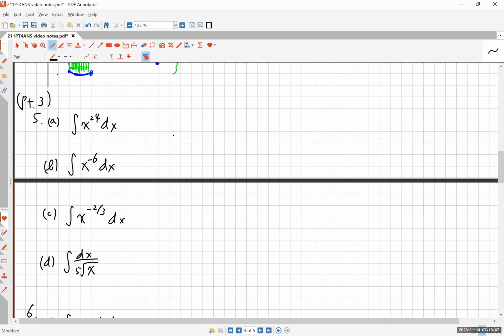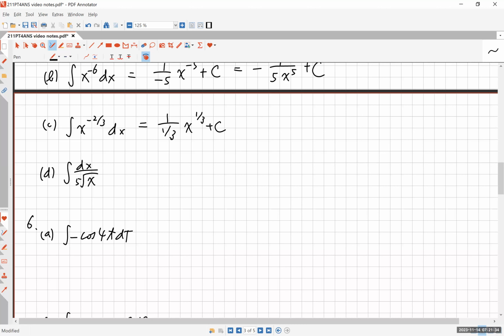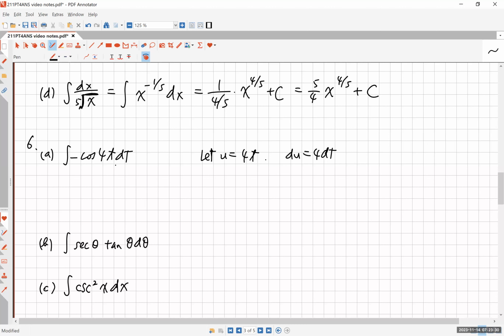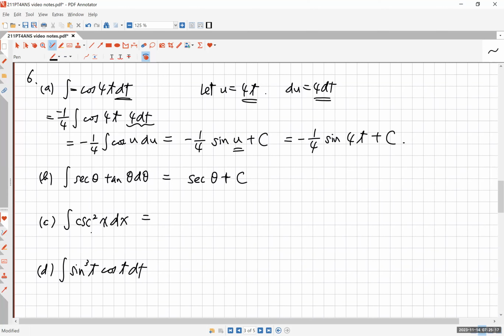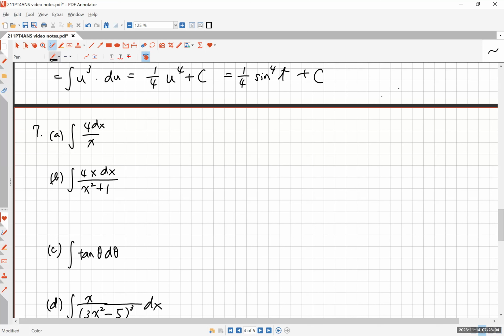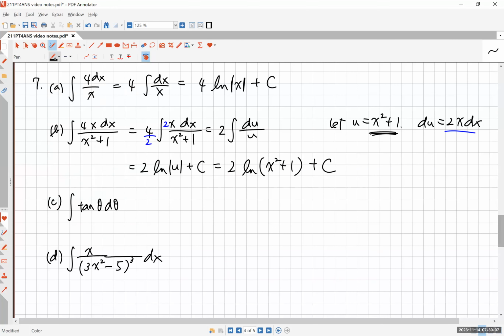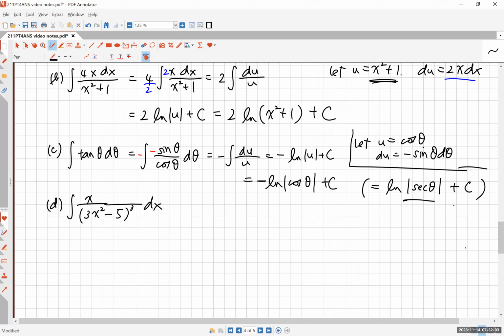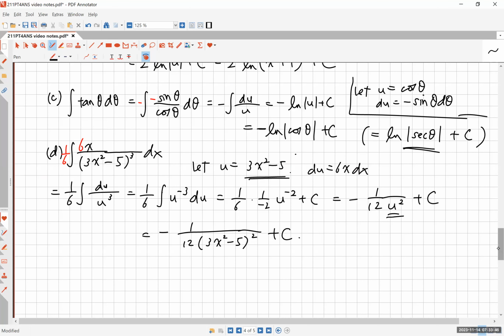Math 211 Practice Test 4 Answers Part 3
Math 211: Calculus I Practice Test 4 Answers by Prof. Sab Matsumoto at College of the Canyons, Santa Clarita, CA. Questions 5 through 7.